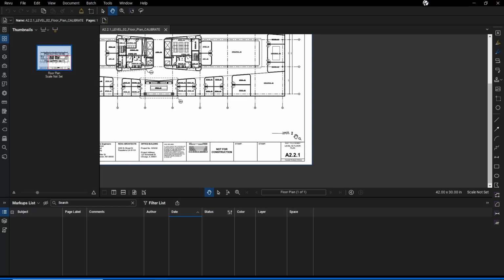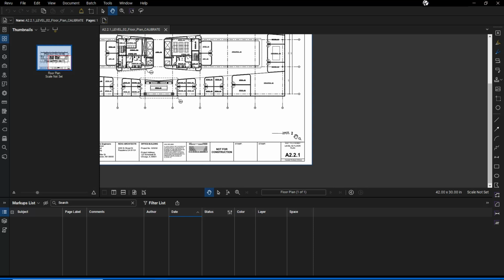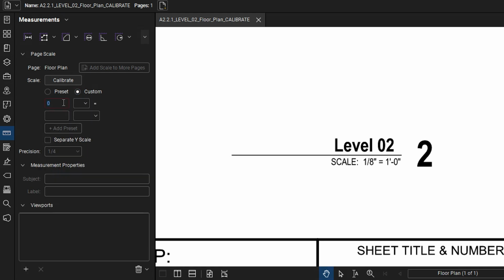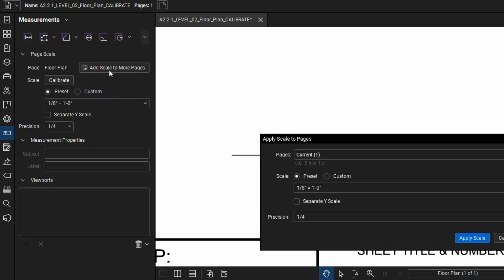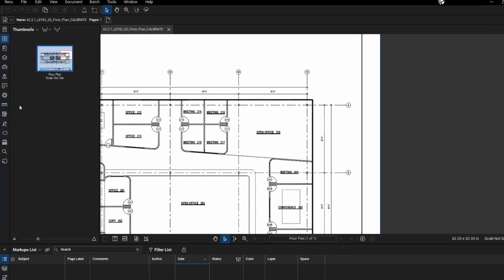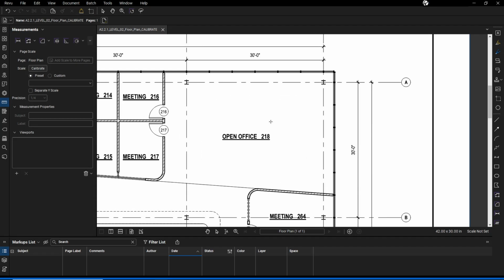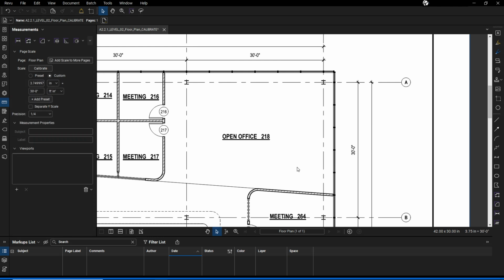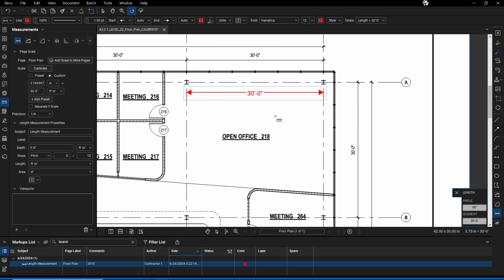Bluebeam Revu: How To Calibrate Drawings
We'll show you the easiest way to calibrate and set the scale on drawings in Bluebeam Revu.

Join us at university.bluebeam.com to learn more!